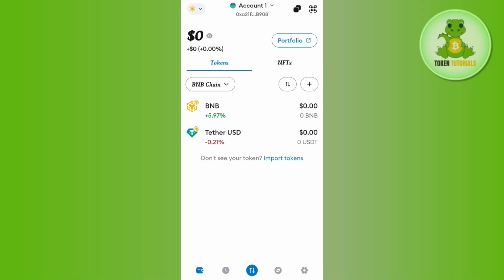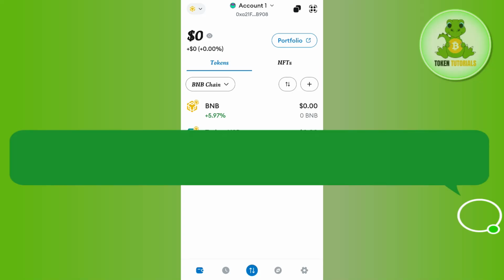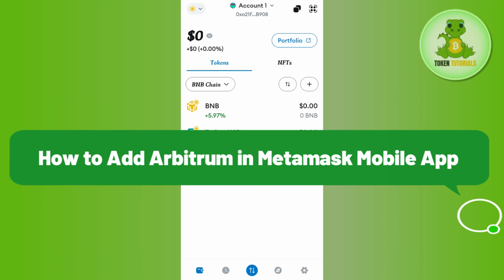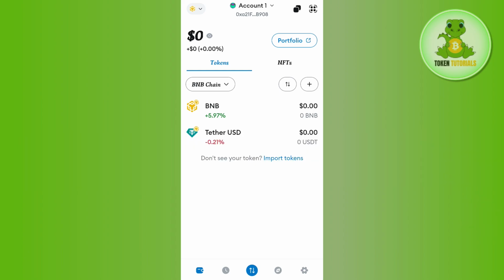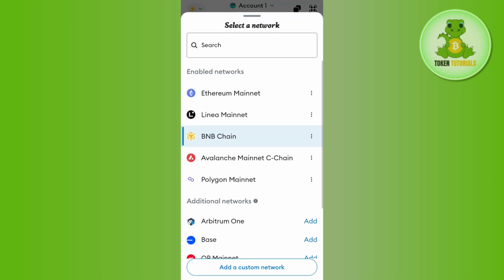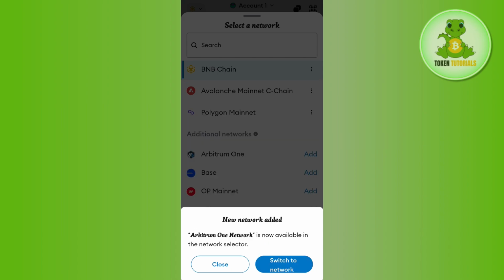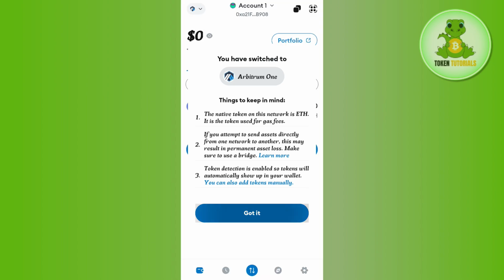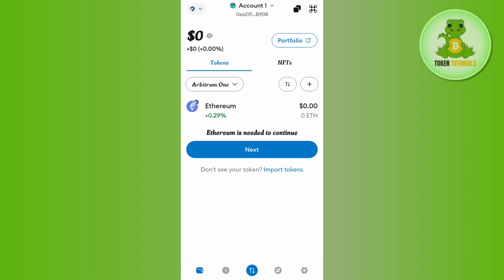How to Add Arbitrum in Metamask Mobile App?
Welcome to Token Tutorials! In this video, I will show you How to Add Arbitrum in Metamask Mobile App